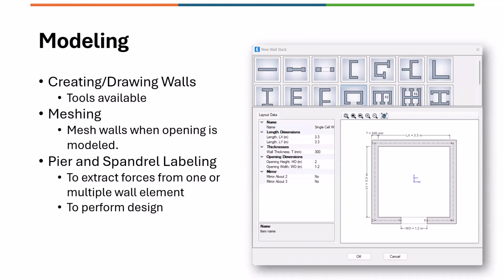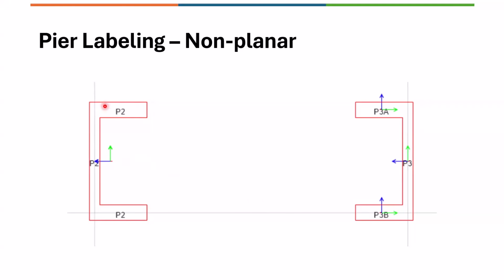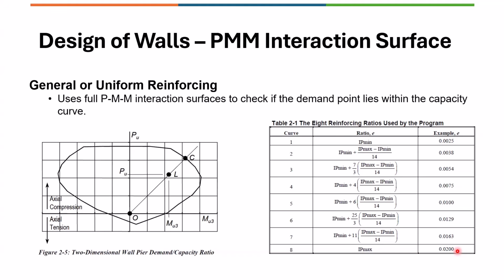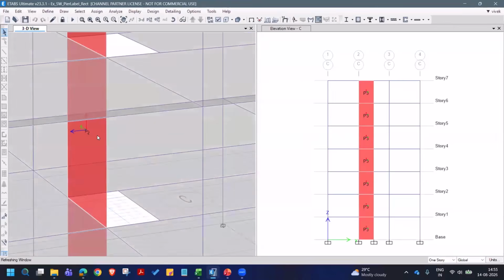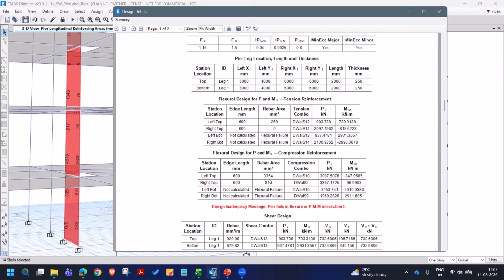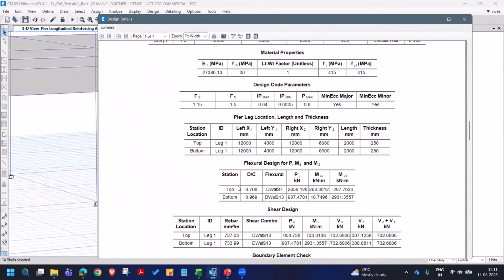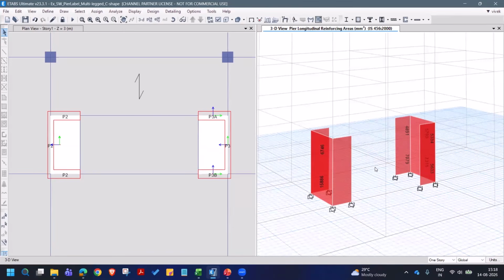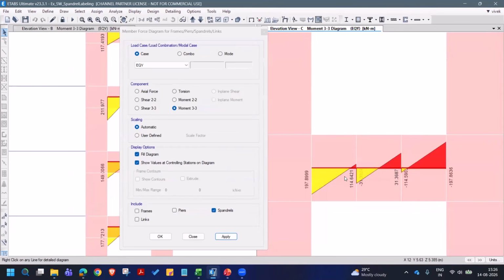Webinar 18: Design of Non-Planar Shear Walls in ETABS (L shape and C Shape and rectangular)